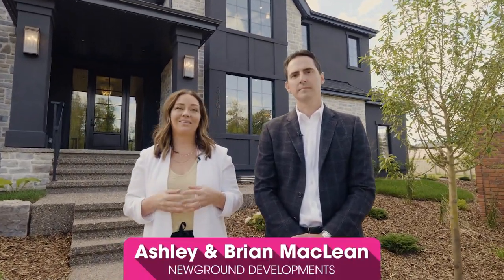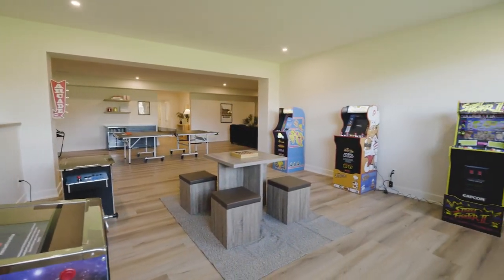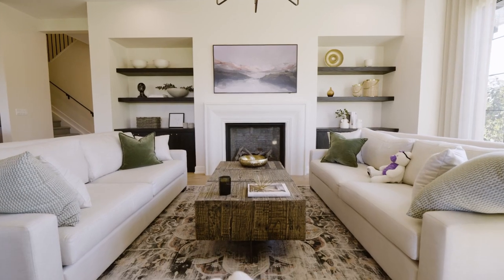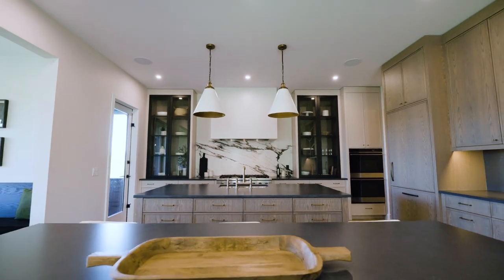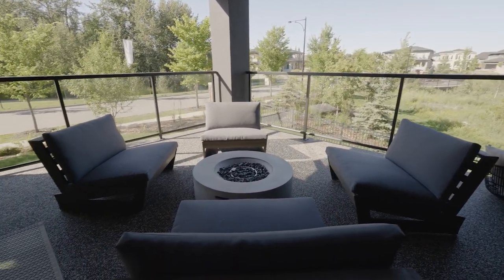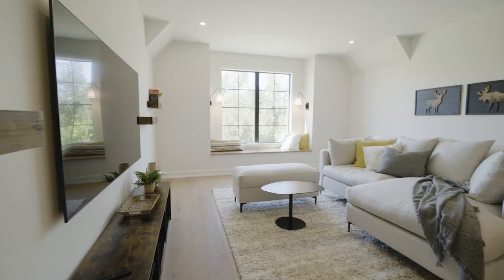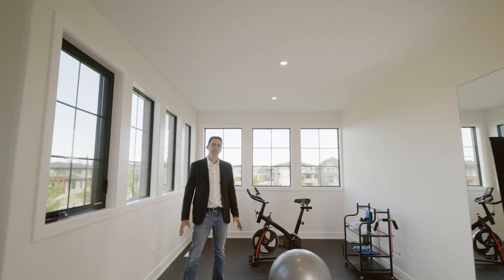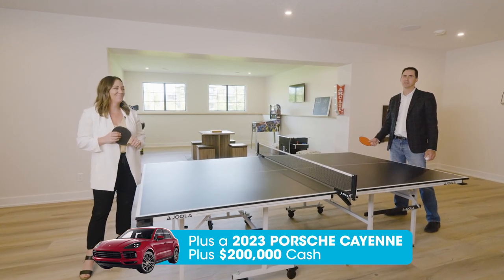Tour the Grand Prize Showhome with Newground Developments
Let the builder, Newground Developments, give you a tour of the Luxury Showhome that's part of our $2.7 Million Grand Prize

Buy your tickets today at MightyMillionsLottery.com